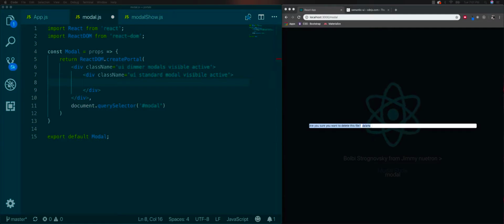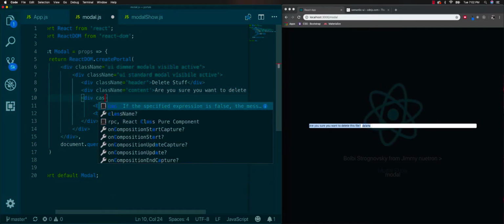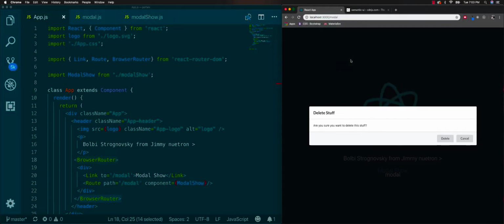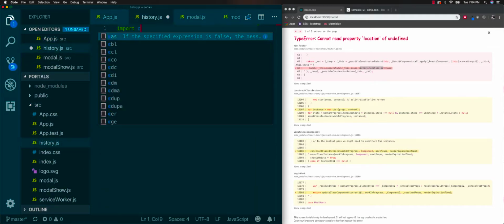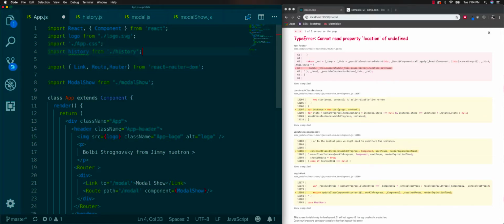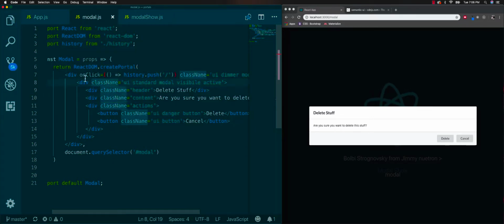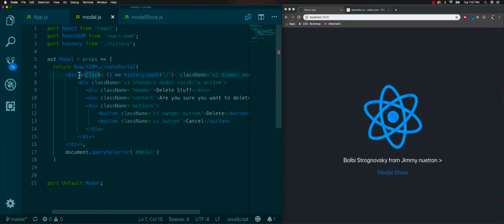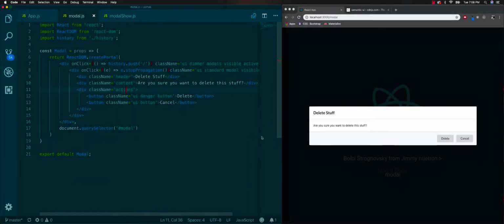Reactjs - Modals pt 2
Hey guys! this is quick video on how to use modals in your react app! I hope this video help you guys out! if you have any suggestions go ahead and leave it In the comments!